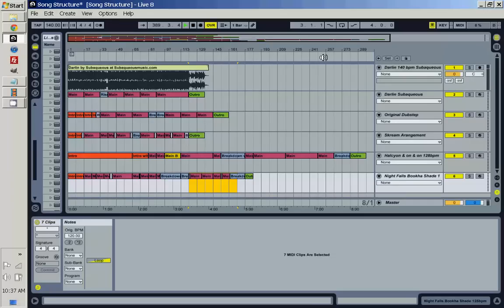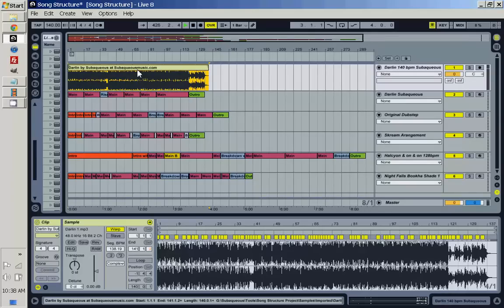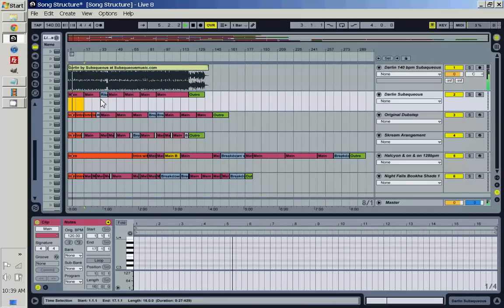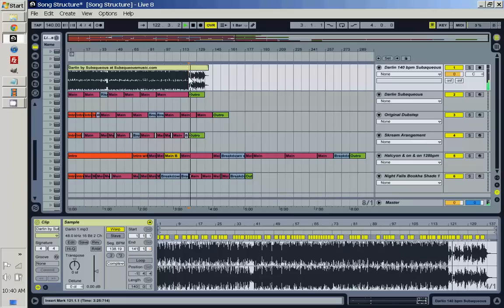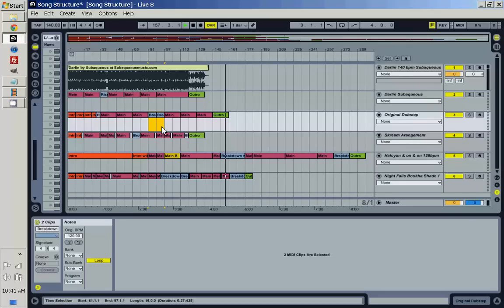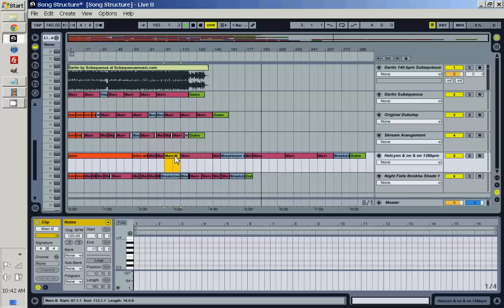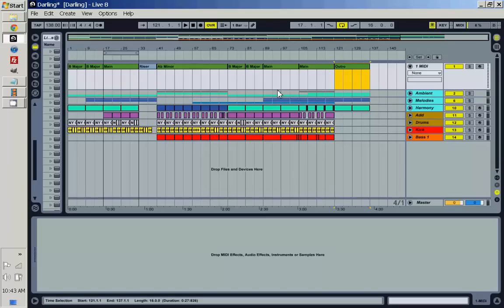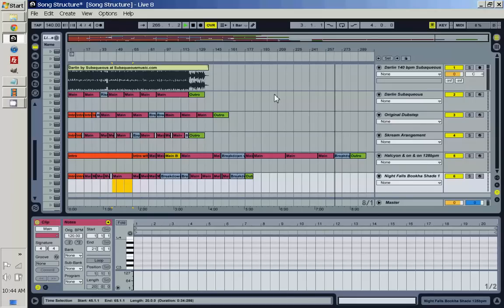Song Structure in Electronic Music and Dubstep - Arrangement in electronic music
Tutorial on Song Structure and Arrangement in Electronic music. Goes over genera's like Dubstep and Trance as well as Electronic Dance Music.